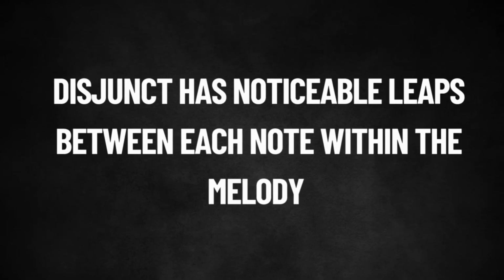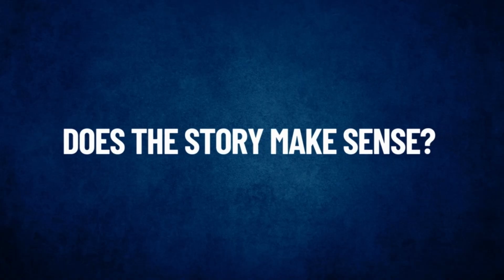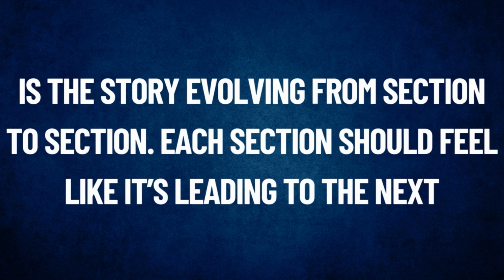I Wrote 1000 Songs, Here’s What I Learned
After writing over 1,000 songs in the past 12 years, Danny shares his biggest takeaways from over a decade of writing to save you time and effort.